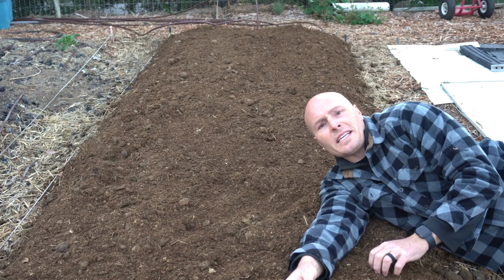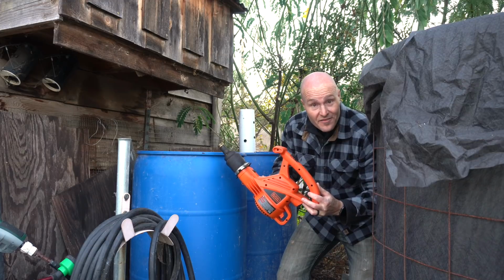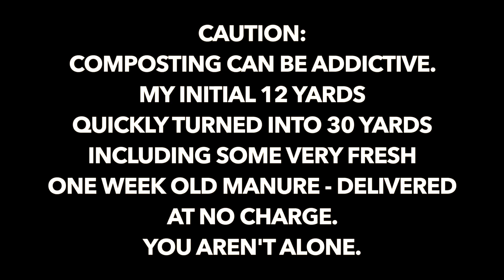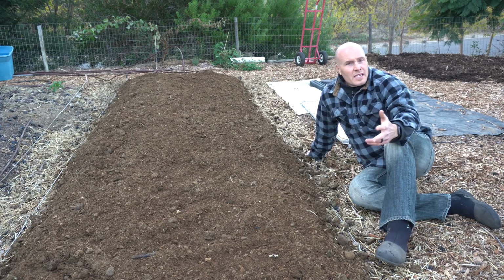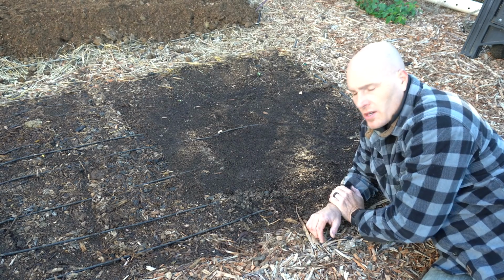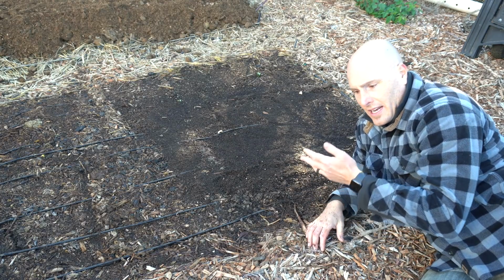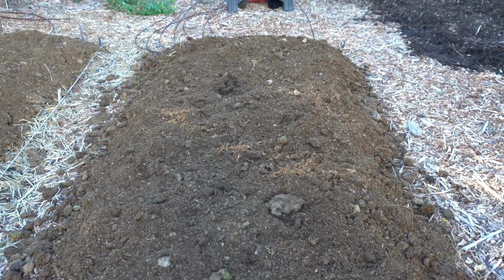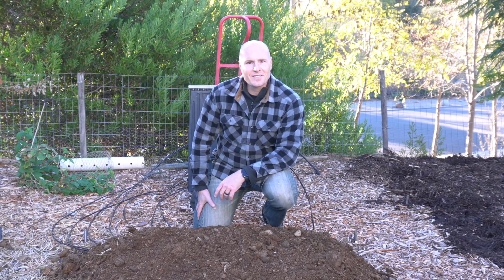The Many Ways to Compost Manure (Let's Try Them All!)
January 2021 is Manure Mania on the channel.  All month long I will be showcasing different ways to compost and breakdown horse manure.

Growing in Vista, CA (Zone 10a) - Elevation 397ft - Latitude 33N

🐔Learn how to raise Pastured Poultry, Pigs, and Cattle as a business in the Pastured Profits Course